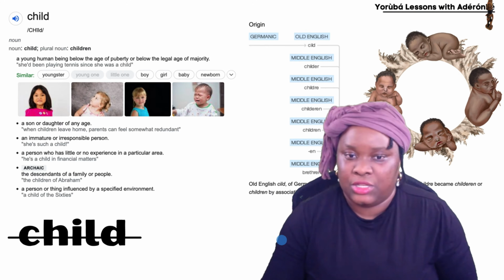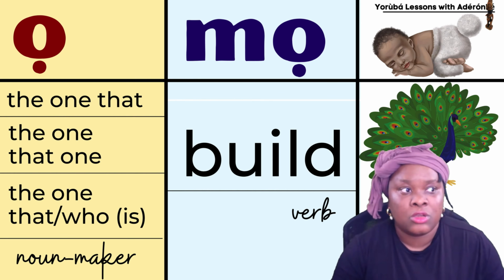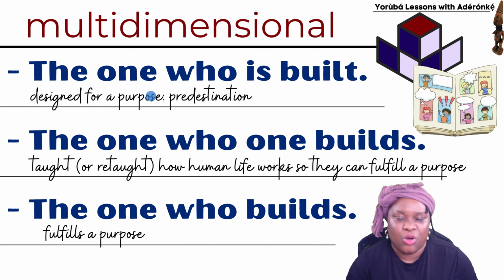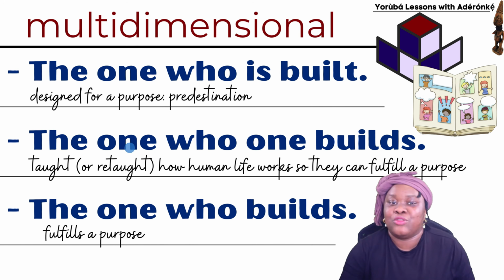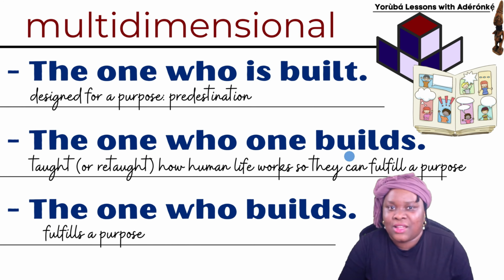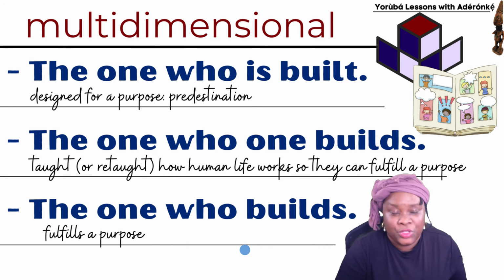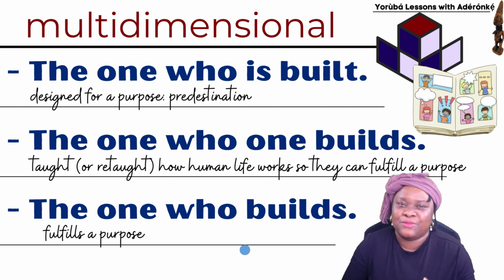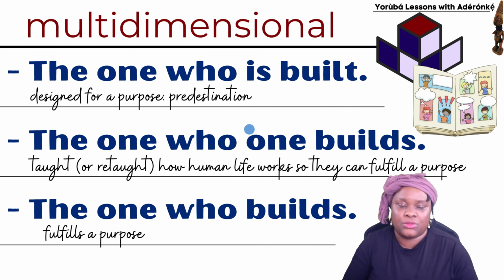In and of Itself 10: “Ọmọ” Is Not “Child”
What does the word "ọmọ" tell us about what our ancestors thought of children?

Sharing it as well would be more than amazing! I appreciate your support immensely.

💨 S P E E D  I N C R E A S E
Settings (gear icon) - Playback Speed - 2

🔎 T I T L E  W I T H O U T  T O N E  M A R K S  F O R  E A S Y  S E A R C H
In and of Itself 10: “Omo” Is Not “Child”

It will mean a lot to me, and the funds will be put to good use, especially towards the upgrade and promotion of this channel, the promotion of the Yorùbá culture at large, and charity.

🎗️ C H A R I T Y